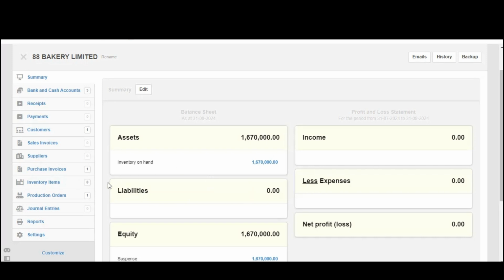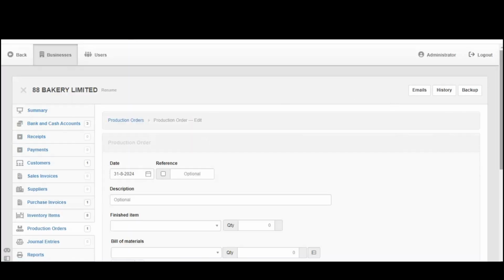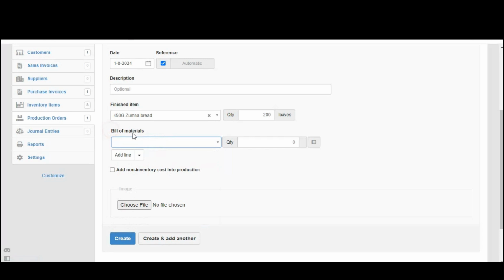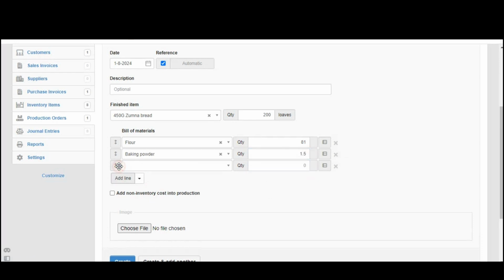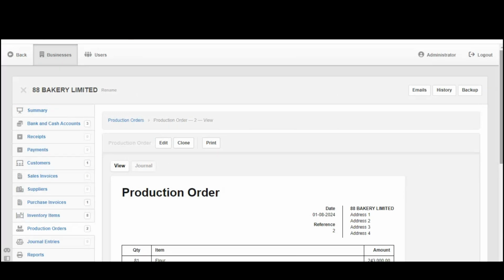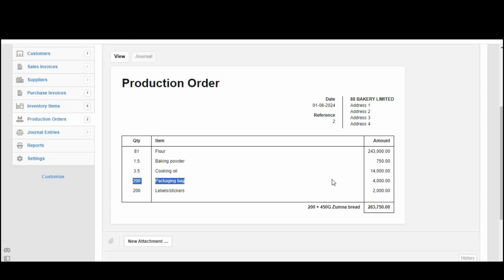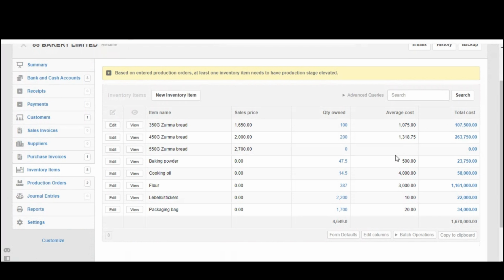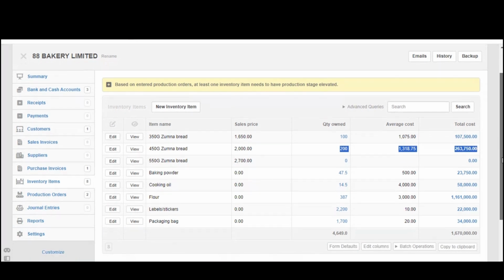Recording production process part 3